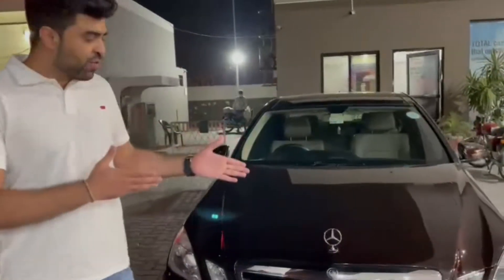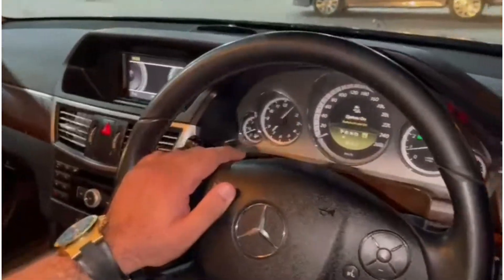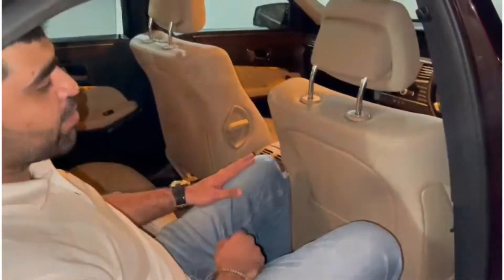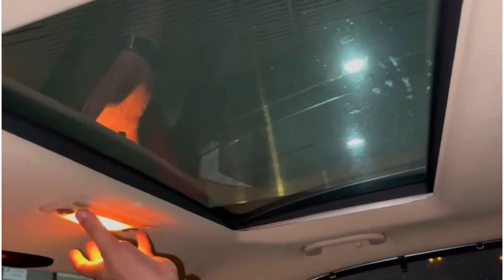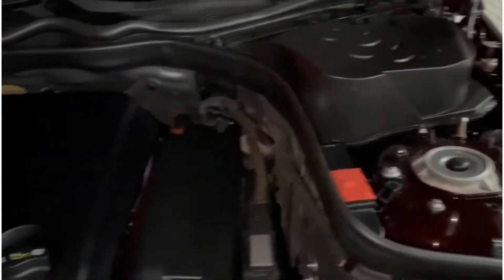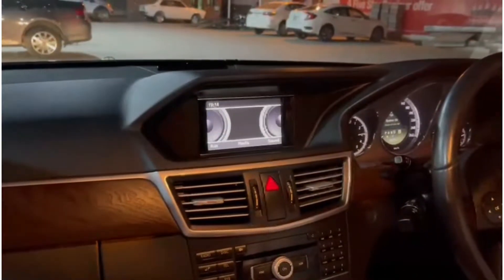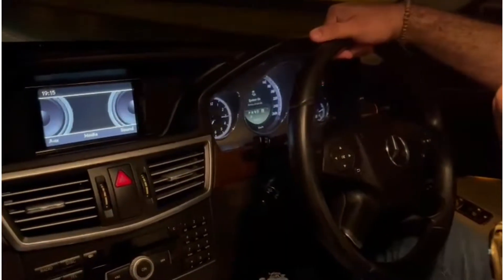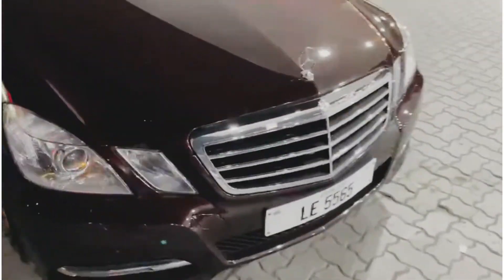Mercedes Benz E 200 Review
Official Review of MercedesBenz​ E200​ W212 2011 by Talha Chaudhry of Wheeler Dealers . This review covers details, specs, features price and a brief test drive.